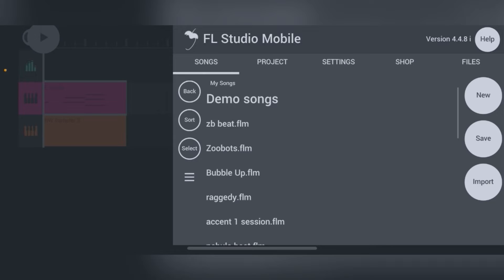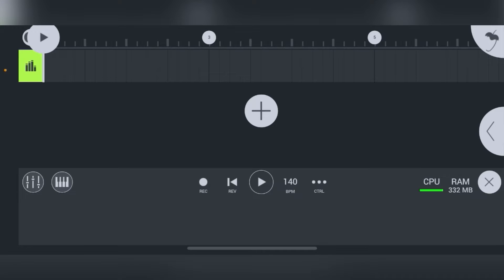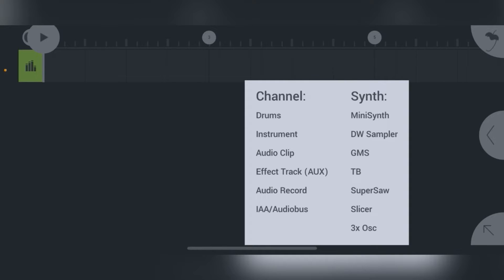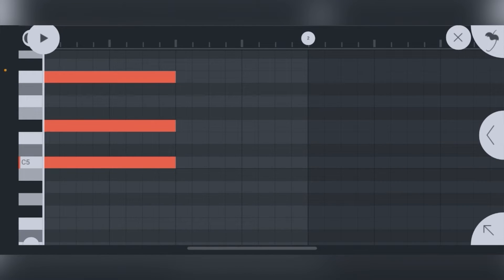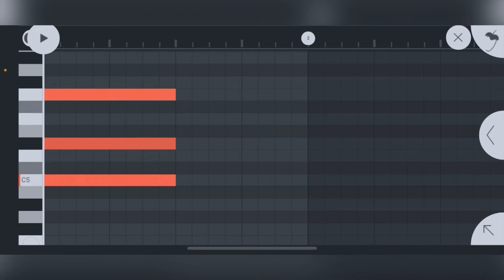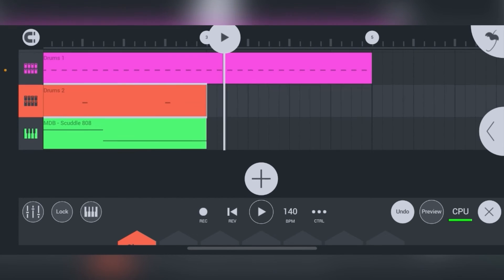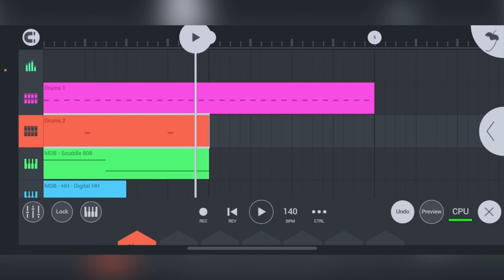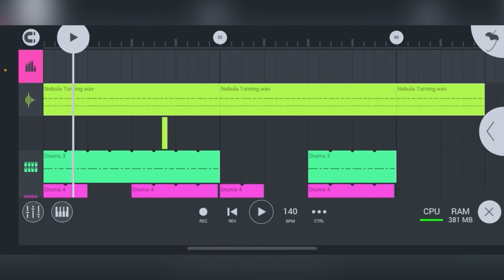THE ULTIMATE GUIDE: FL Studio Mobile Tutorial (How to Make Beats, Using One Shots & MORE)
0:00 Please like the vid
0:42 User Interface Controls (Walkthrough)
2:02 Adding a Channel
2:53 Adding an instrument
3:36 Instrument/Mixer FX Channel Controls
4:48 Piano Roll Basics
5:53 Piano Roll Grid Timing
6:22 Piano Roll Velocity
7:17 How to import sounds (one shots, drum kits, gems)
8:49 How to Use Imported sounds (One shots, drums, etc)
10:20 Using Plugins from App Store/Play Store (Synth One)
11:48 Drum Patterns
13:29 Making 808 patterns
13:52 Hi Hat Rolls
14:44 Arranging a Beat
16:14 Piano Roll: Note selection
16:53 Exporting (How I use the app)

Tags (ignore)
FL Studio 20 Tutorials for beginners, FL Studio 20 tutorials, making a beat from scratch, Making a beat from scratch fl studio 20, Making a beat in 10 minutes, Mello Dee Beats, Mixing and mastering fl studio 20, how to make dark melody, beat making, how to make dark beats, melody tutorial